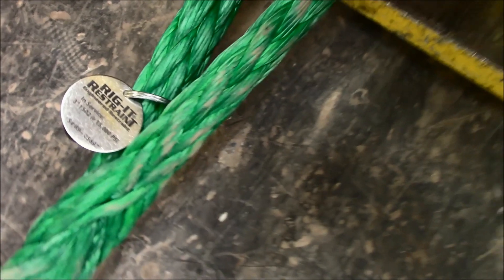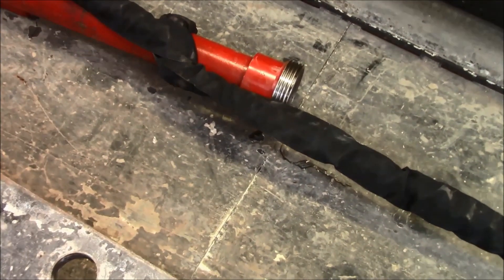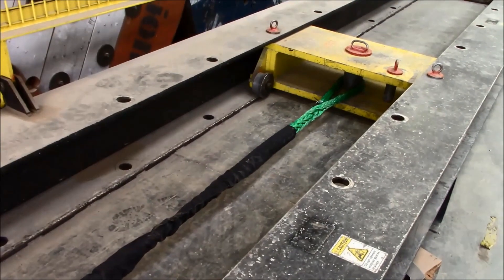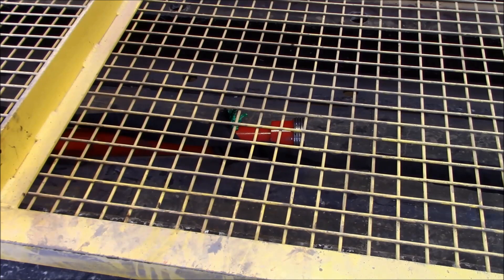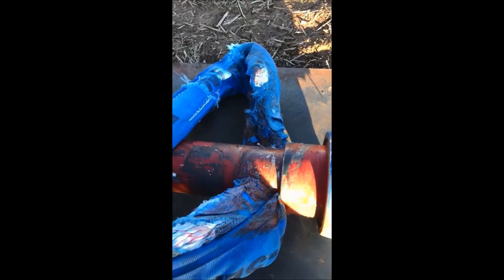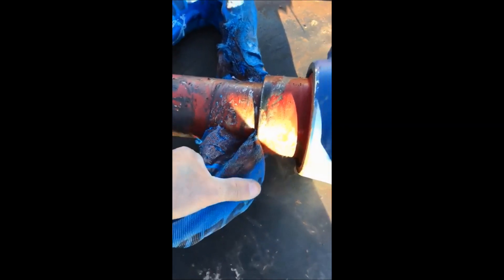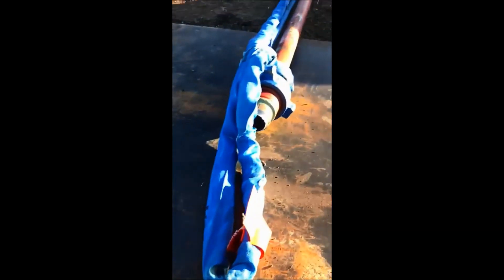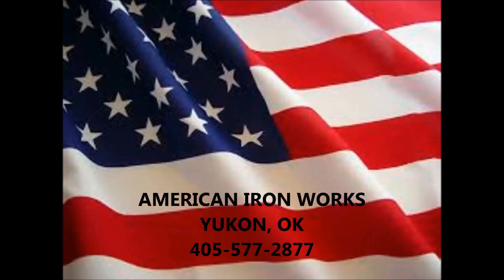Testing the Rig It piping restraint.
Testing shows the Rig It restraint failing well below what is needed to properly secure 1502 piping during a line failure.